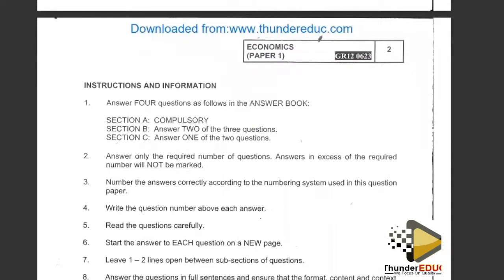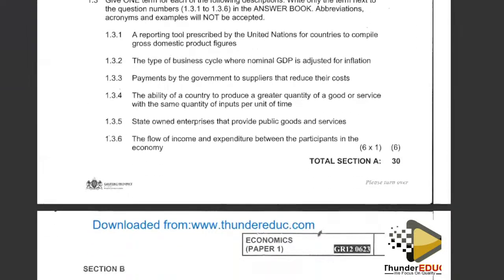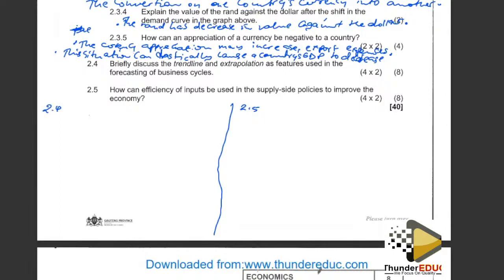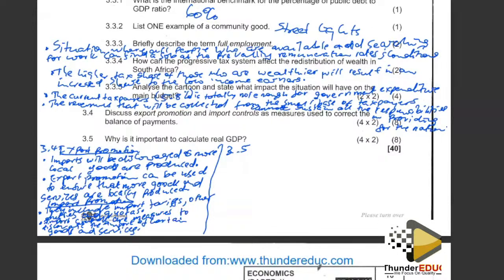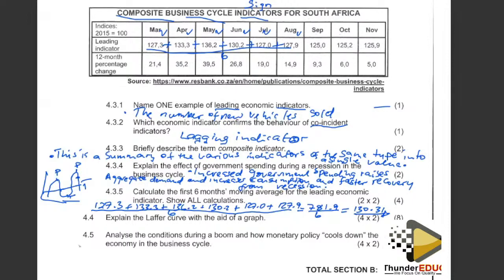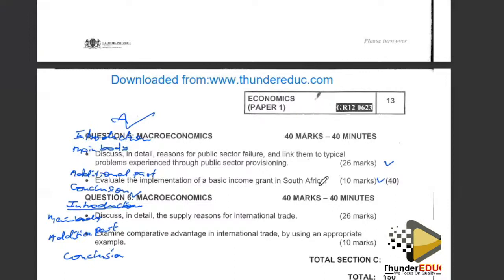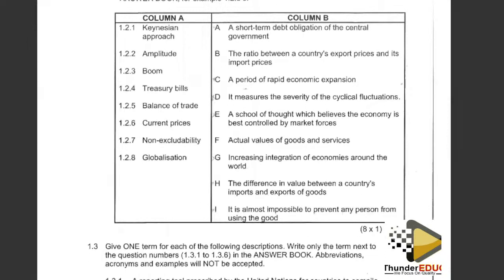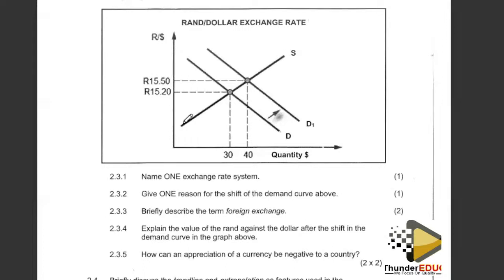ECONOMICS 2023 JUNE PAPER 1 FULL PAPER [THUNDEREDUC] BY MOHAPI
JUNE 2023 ECONOMICS PAPER 1  JUNE  PAPER 1 2023   [THUNDEREDUC] BY MOHAPI